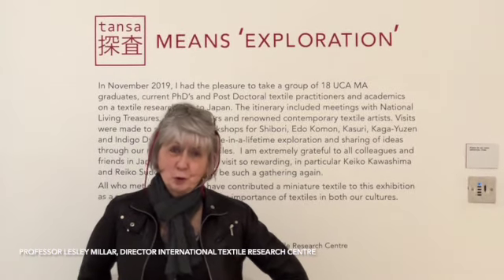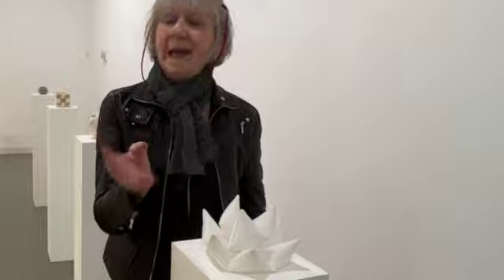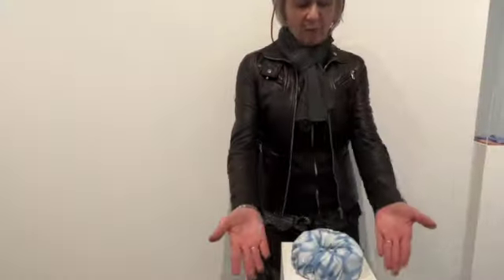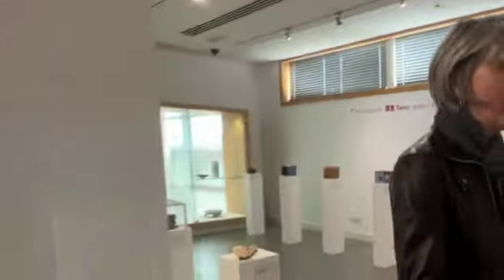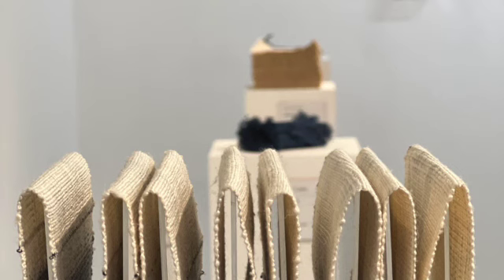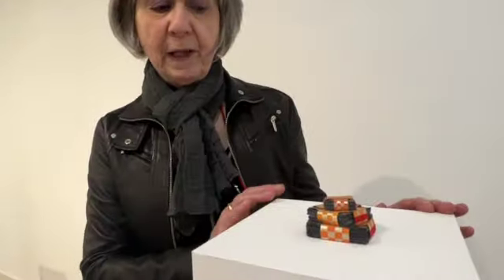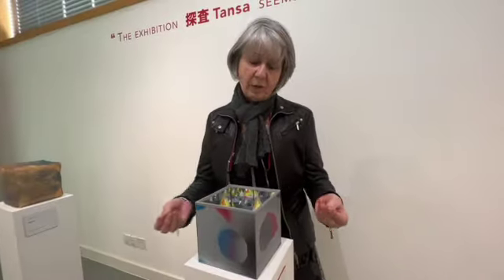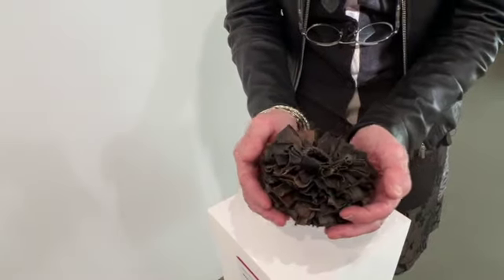Tansa Professor Lesley Millar Curator's Tour SD 480p SD 480p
Watch Curator's Tour of TANSA 探査 JAPANESE THREADS OF INFLUENCE. Professor Lesley Millar, Director of the International Textile Research Centre, gives an online Curator's Tour of the exhibition. The exhibition is on at Crafts Study Centre, Farnham from  4 January to 26 March 2022.